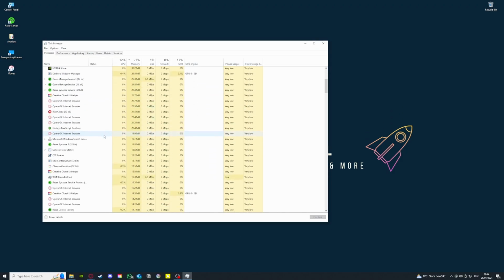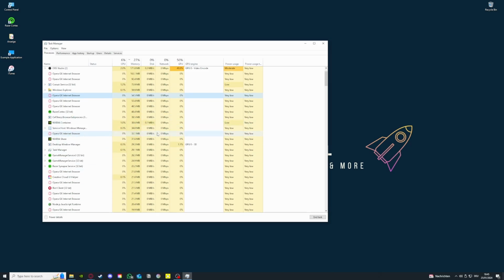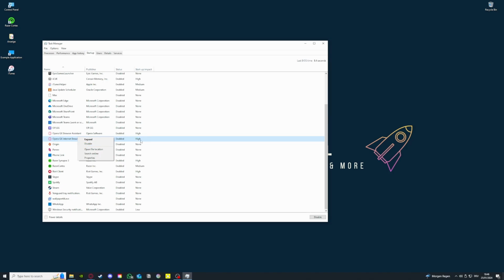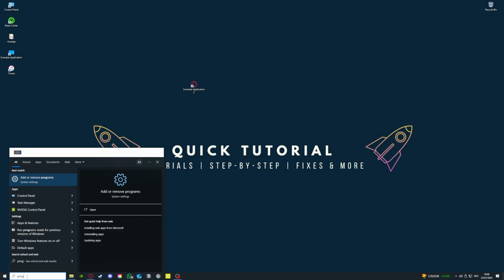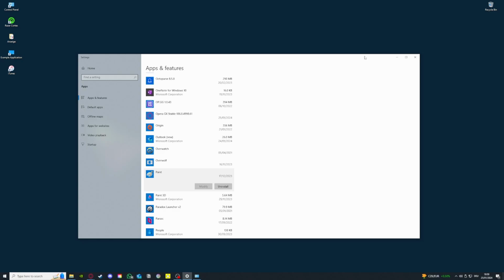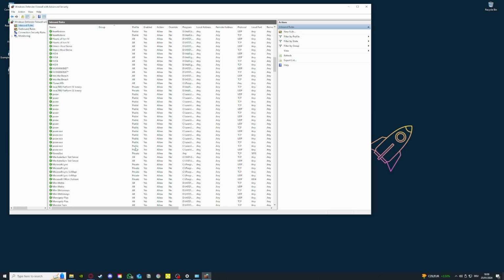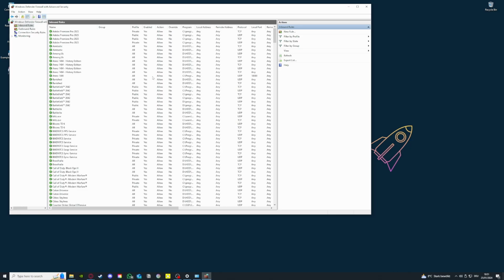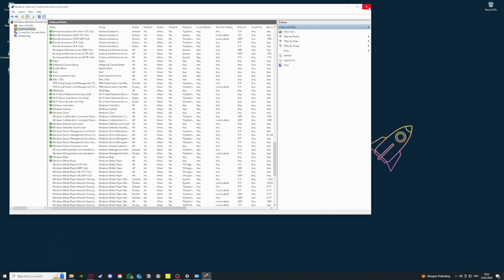Eclipse IDE Crash Fix – Freezing, OutOfMemory, Plugin Crashes – Tutorial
Stop Eclipse IDE crashes during builds, debugging, or plugin loads. Fix OutOfMemory, thread deadlocks, and workspace issues for stable development.

0:00 – Common crash analysis (logs).

1:30 – Heap memory fixes (eclipse.ini -Xmx8g).

4:00 – Plugin conflict resolution (safe mode).

6:30 – Workspace corruption repair.

9:00 – JVM and OS stability tweaks.

For pro developers needing reliable IDE. Tools: .metadata/.log, p2 cleanup.
Comment your stack trace!

Keywords & Alternatives:
How to fix Eclipse IDE crashing, Eclipse IDE crash fix for Windows 10 / 11, Fix Eclipse IDE crashing on startup, Eclipse IDE not responding while editing – full fix, Fix black screen when opening Eclipse IDE file, Eclipse IDE freezes during large file operations, Fix Eclipse IDE crash when importing fonts or images, Eclipse IDE crashing after system update – how to fix, Fix Eclipse IDE X8 / 2019 / 2021 / 2023 crashing issues, Resolve Eclipse IDE crash when switching between tabs, Eclipse IDE crashes while exporting to PDF, Fix Eclipse IDE memory overload crash, Eclipse IDE keeps closing unexpectedly – fix, Fix Eclipse IDE crash when opening RAW files, Eclipse IDE freezes when using transparency or mesh fill, Fix Eclipse IDE crashing after plugin installation, Resolve Eclipse IDE workspace-related crashes, Eclipse IDE GPU acceleration crash – solution